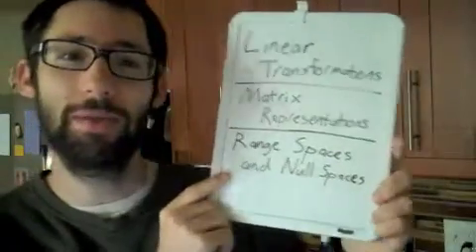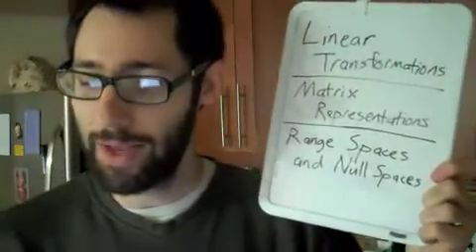Linear Algebra 2 1